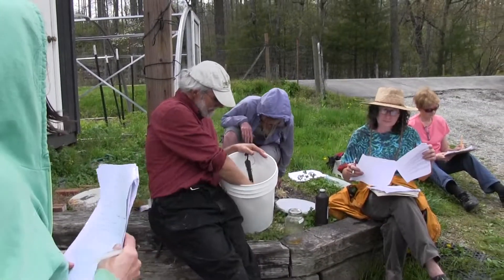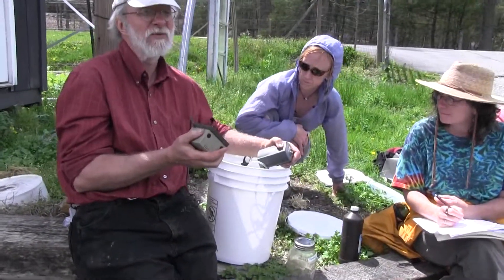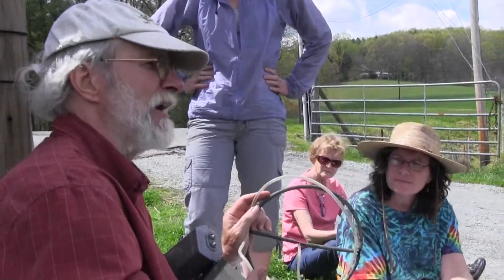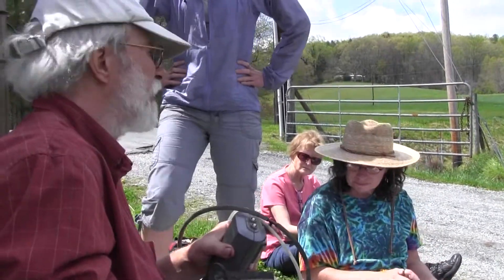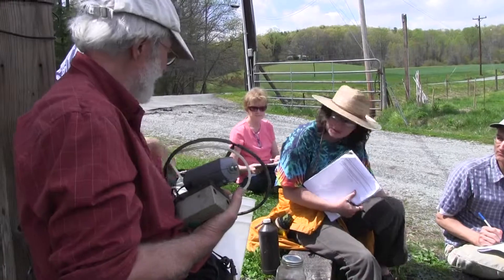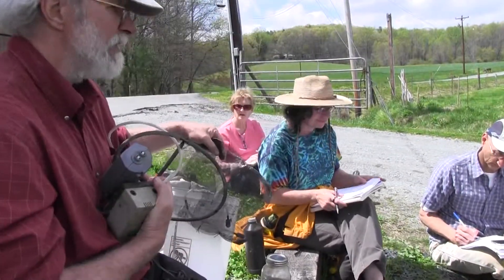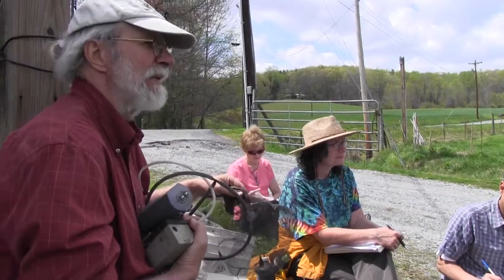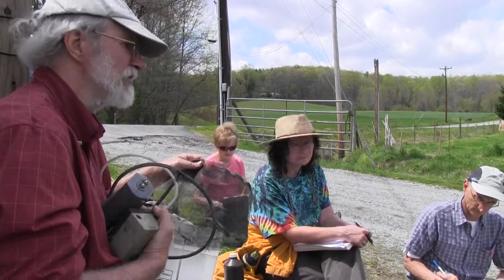Fertility Systems I, Part 10